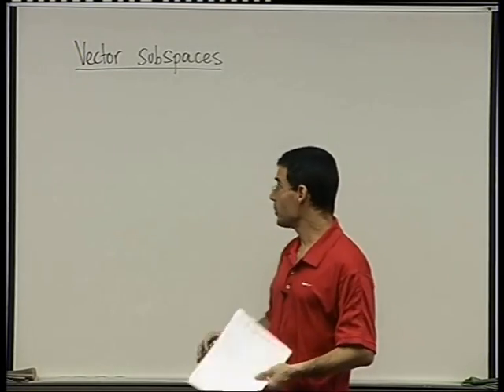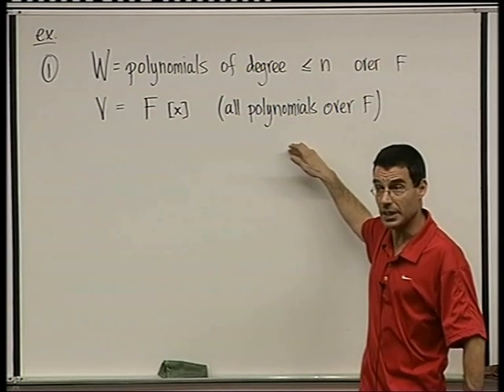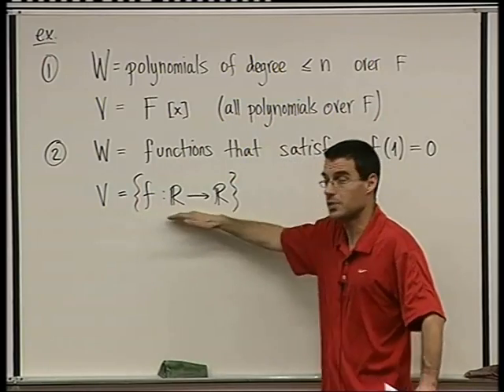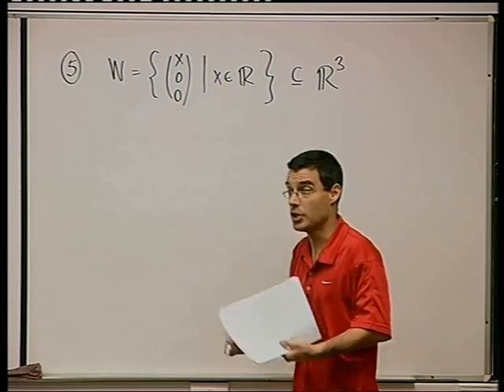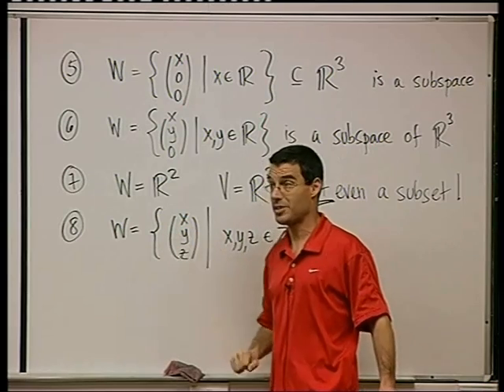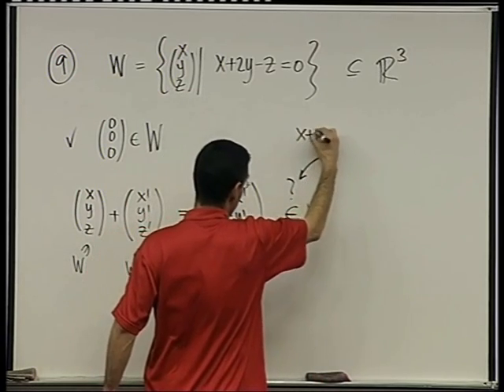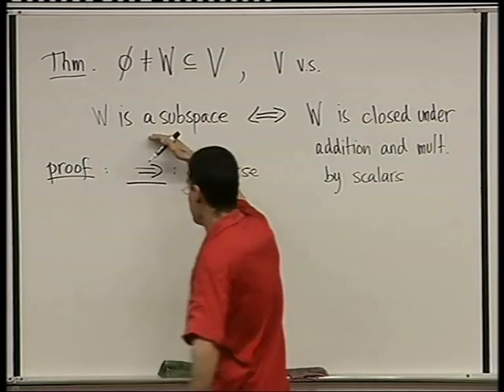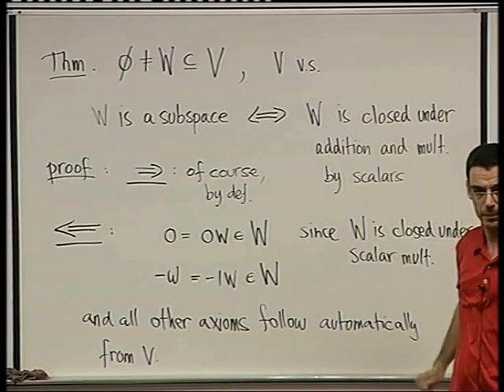22 - Vector subspaces